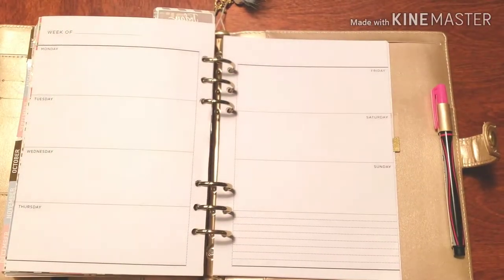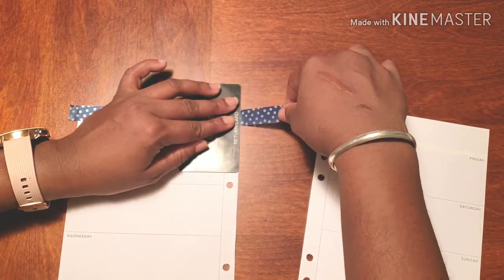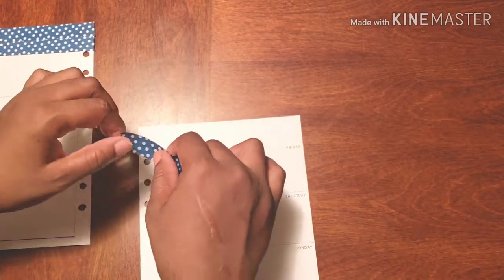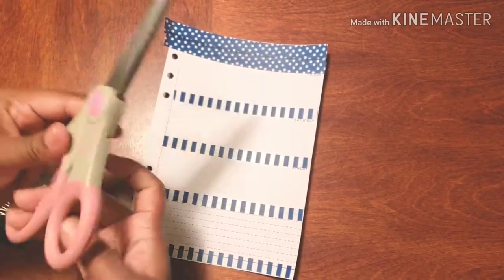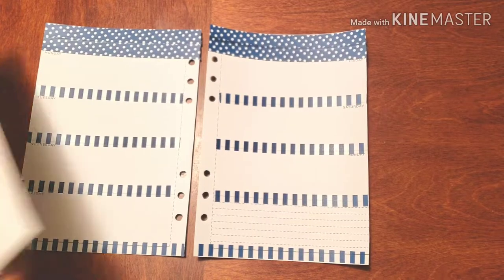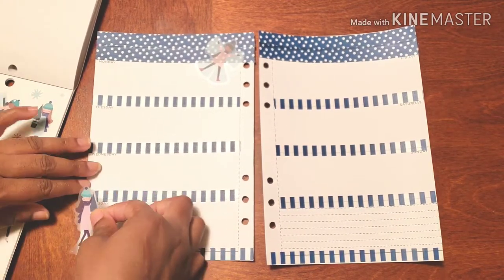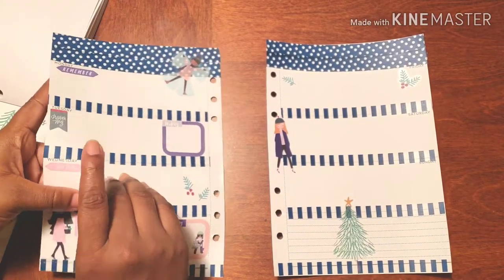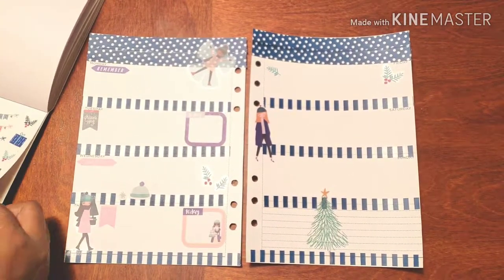Plan With Me// Social Planner - December 17 - 23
I am doing double time in my social planner and I need to make sure that my spread is ready to go. I have to make sure that I have two weeks worth of work done in just one week. That means that my spread has to be ready and set to go. So lets get planning!!

Don't Forget ...